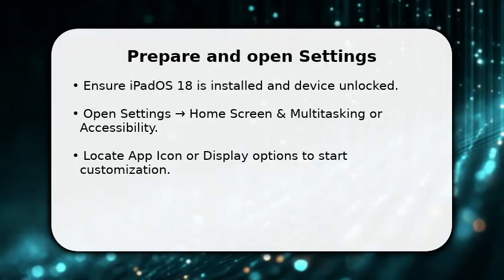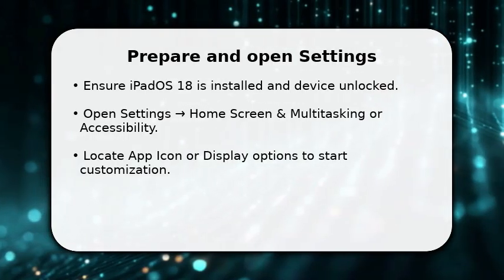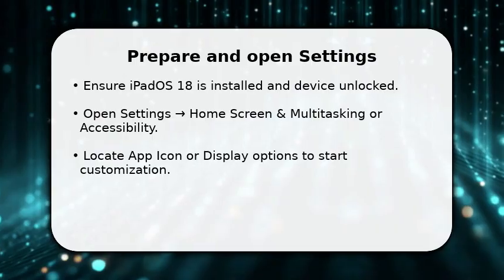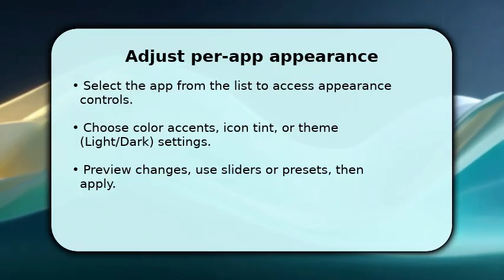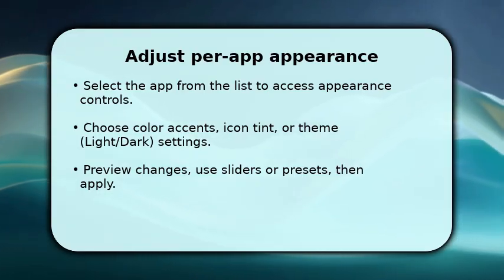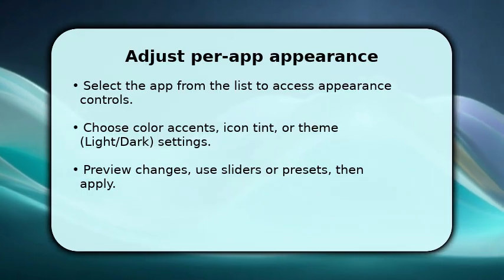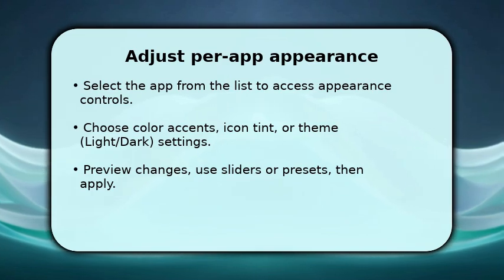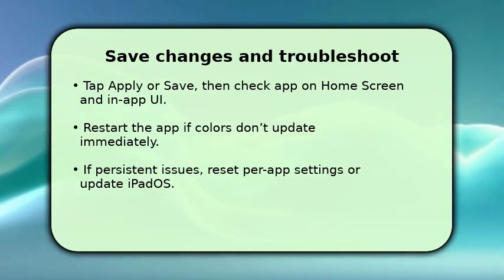How to Change Colour of Apps on Ipados 18 - Step by Step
Learn the step-by extricate process of changing app colors on iPadOS 18 with our detailed guide. From selecting your preferred palette to applying it across all apps, discover how this customization can personalize and enhance your user experience.